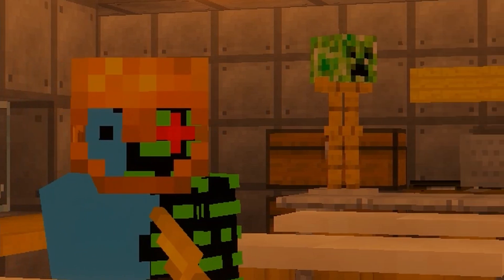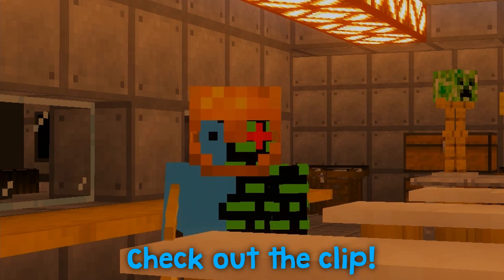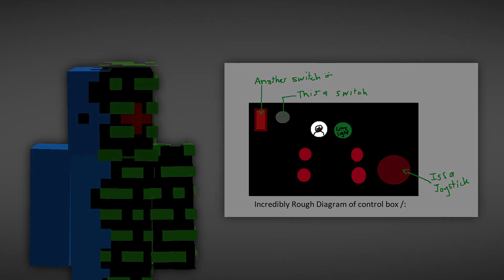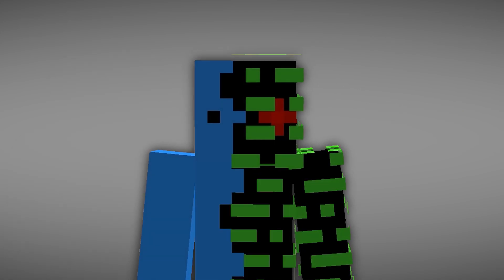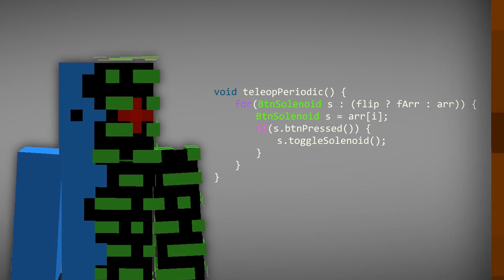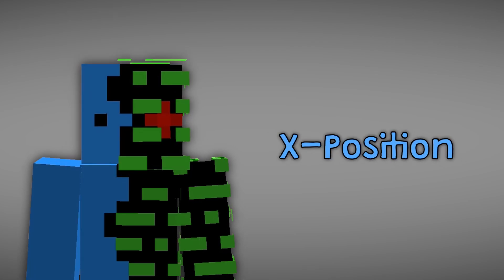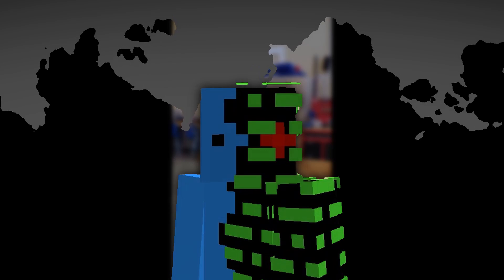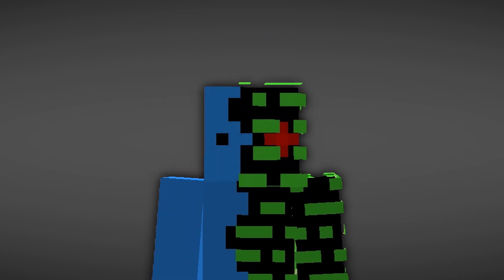I Coded an AI Hockey Goalie Shown on TSN